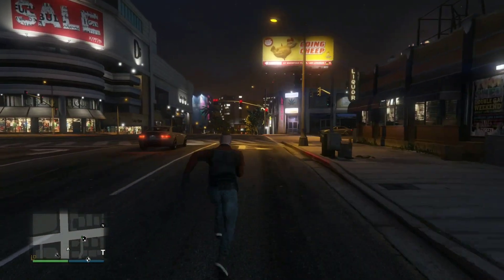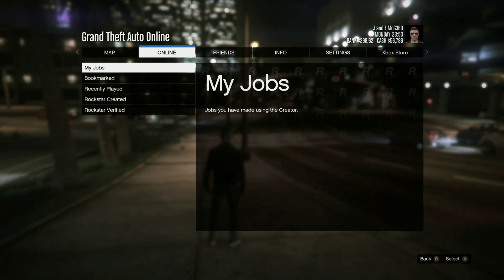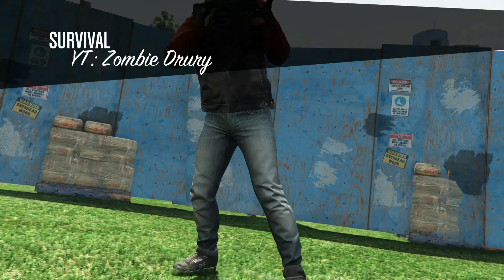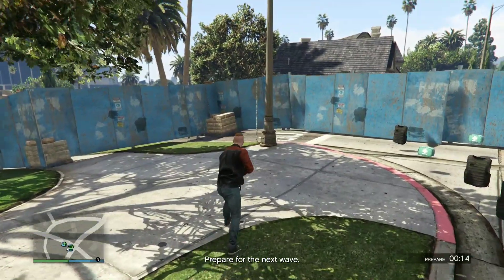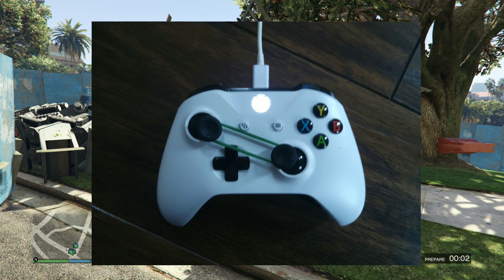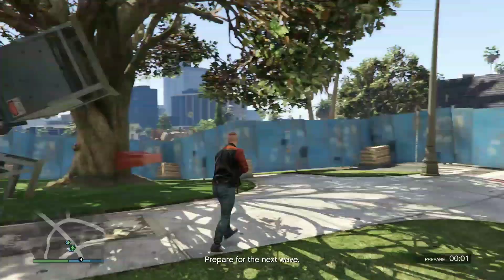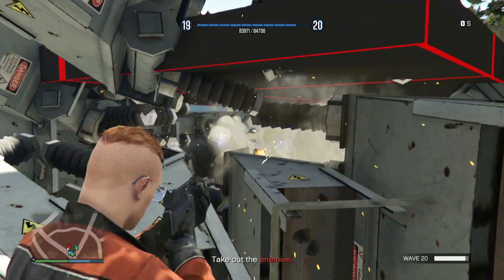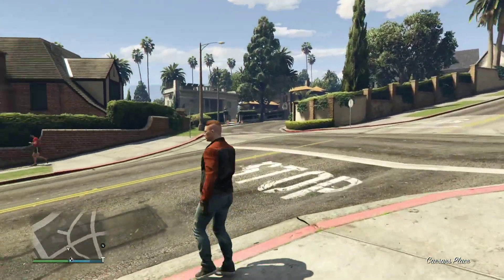*SOLO* GTA 5 *BEST AFK UNLIMITED MONEY AND RP GLITCH!!!*($1,000,000 PER HOUR!) (XBOX/PS4/PC)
*SOLO* GTA 5 ONLINE *BEST AFK UNLIMITED MONEY AND RP GLITCH!!!* ($1,000,000 PER HOUR!!)(XBOX/PS4/PC)

I CHOOSE ONE COMMENT THEN WILL BE SHOUTED OUT FOR THE NEXT 3 VIDEOS!!!

IGNORE THIS